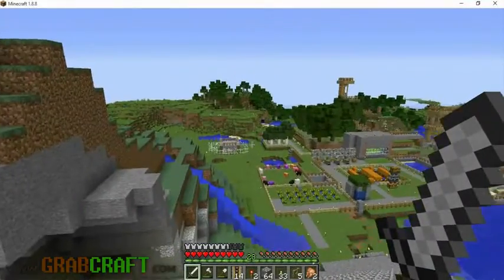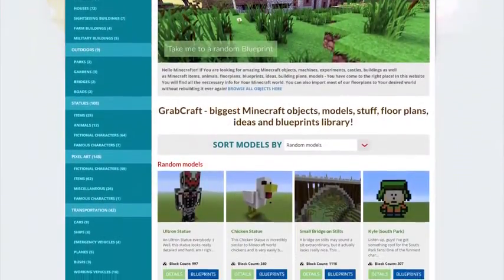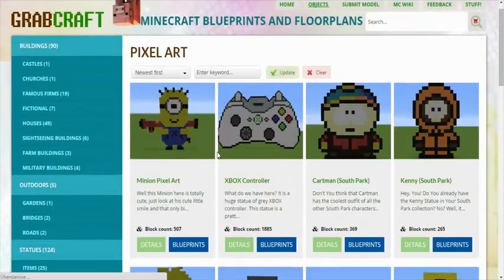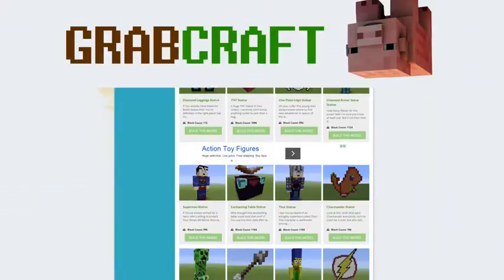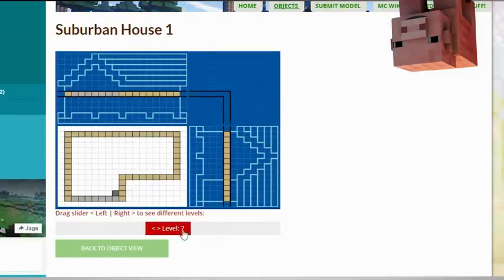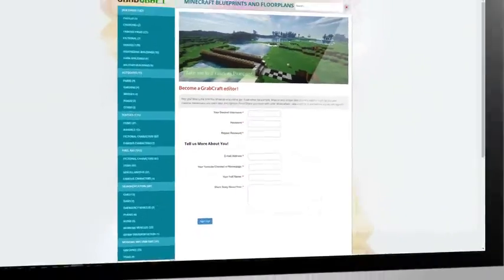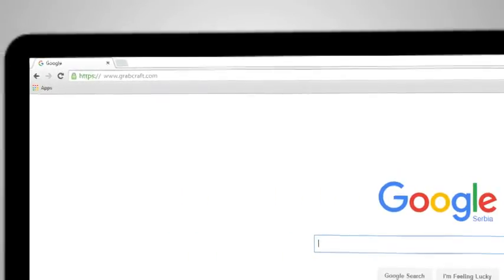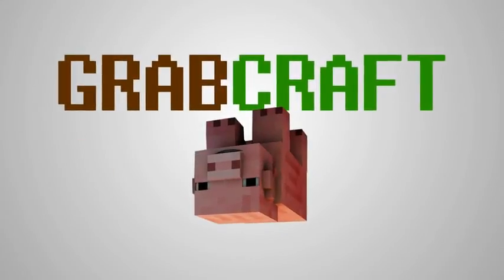Searching for Minecraft 3D-models?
Do You find it difficult to have ideas for houses for houses in Minecraft game mode? These troubles don't have to continue! Build the houses of Your choice in Minecraft game mode by following one of our hundreds 3D-models! We have 3D-models for vehicles and equipment, pixel art, spaceships and UFOs, cars and trucks, giant coffee cups and toasters, malls and shops and hundreds of other!

Take a look at one of our sample 3D-models: Tardis Statue